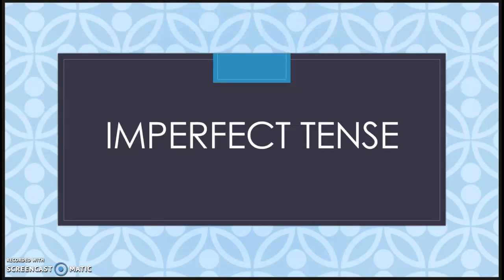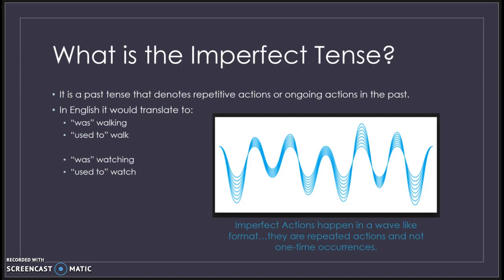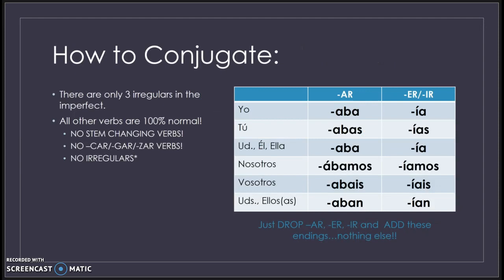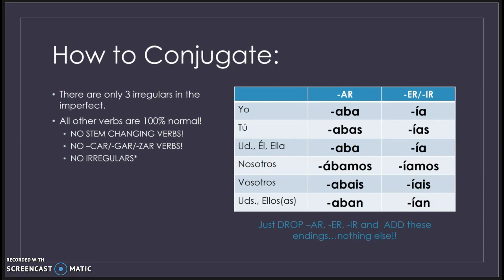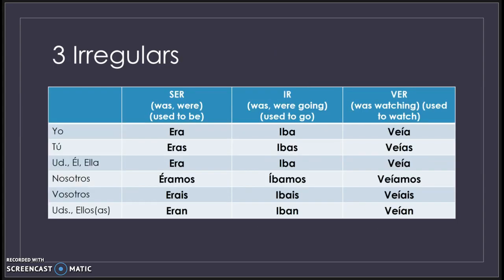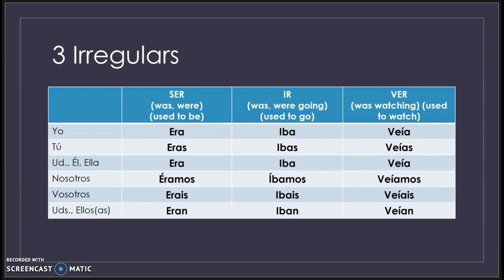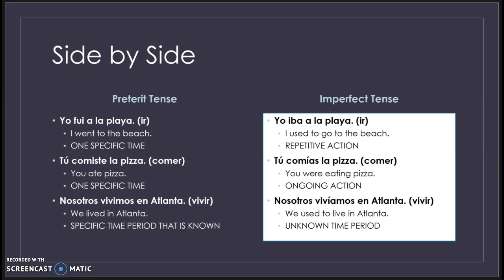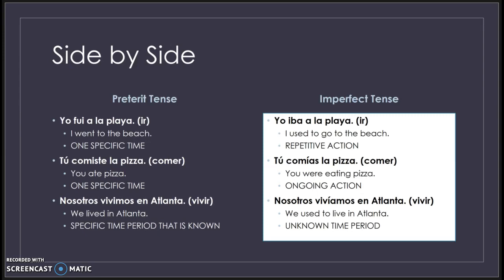Sp. 2 ASD 2.6A Imperfect Tense